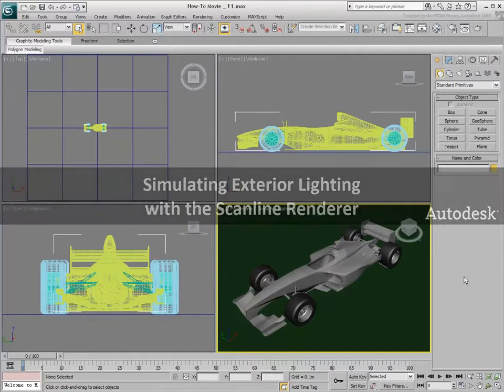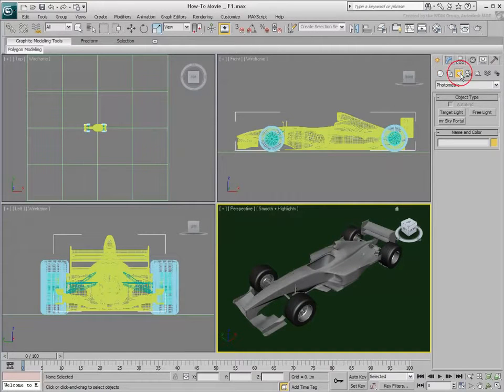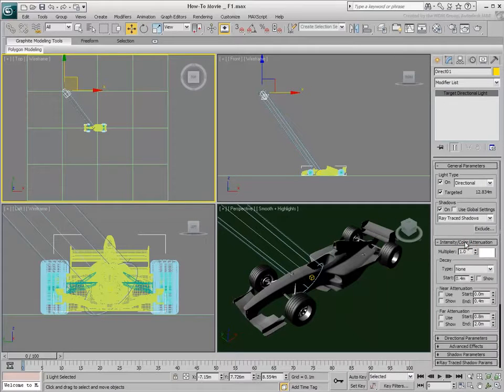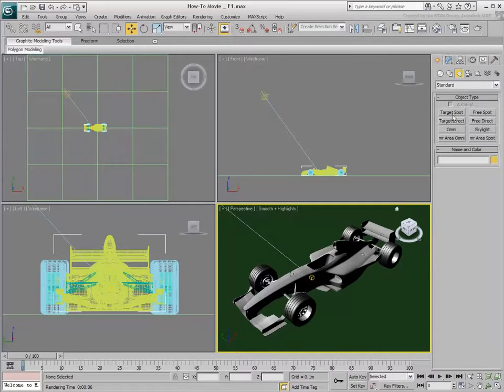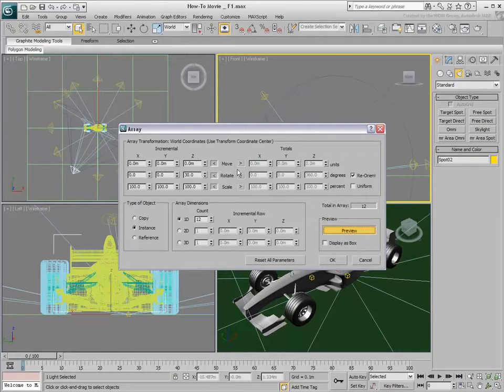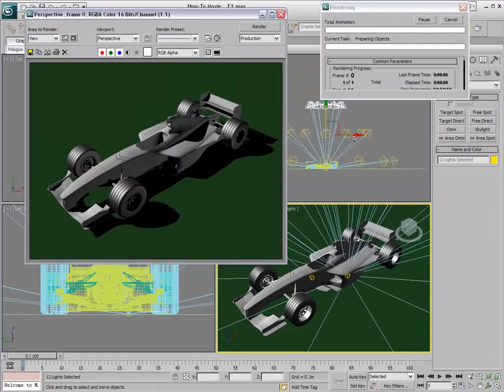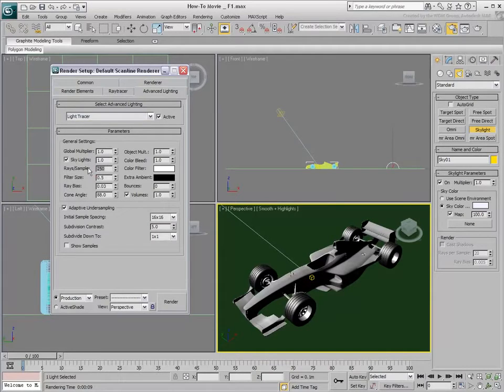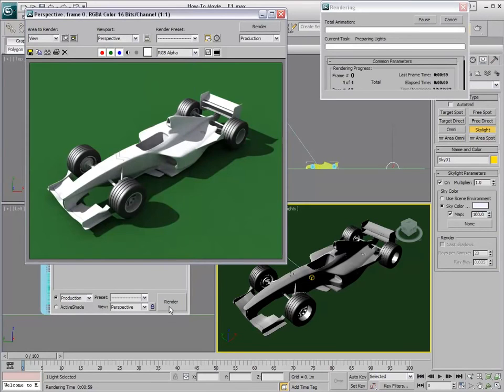CGI 3D Tutorials : 3ds Max Simulating Exterior Lighting with the Scanline Renderer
Description: This movie shows how to set up an exterior scene using the Scanline Renderer. You will learn how to simulate direct Sunlight but also global illumination (indirect lighting) using a variety of methods.